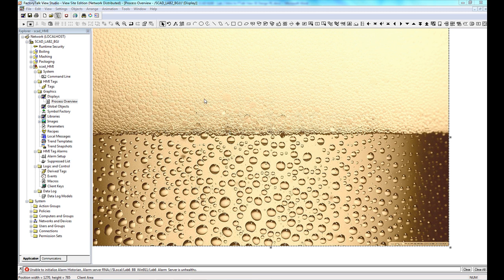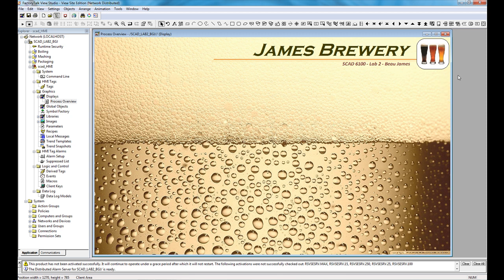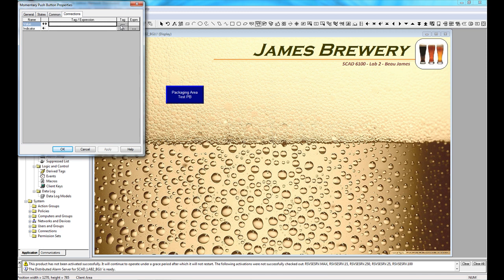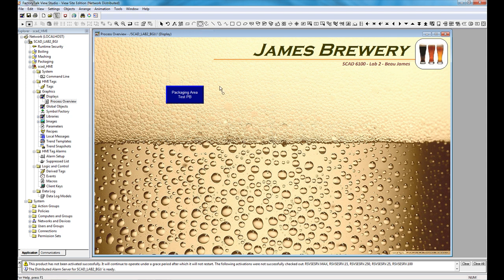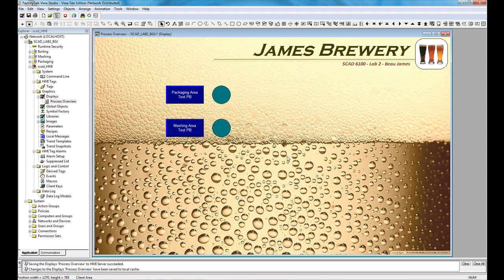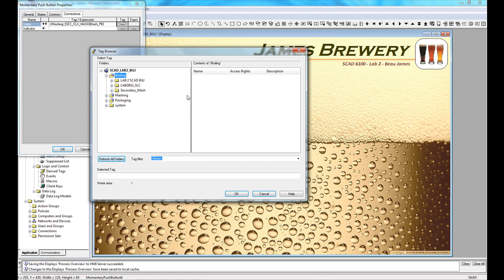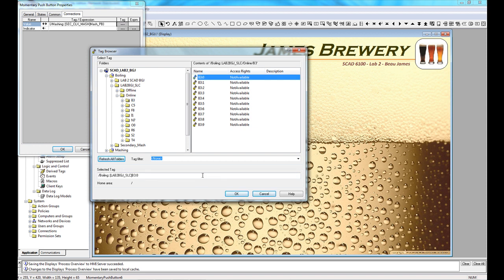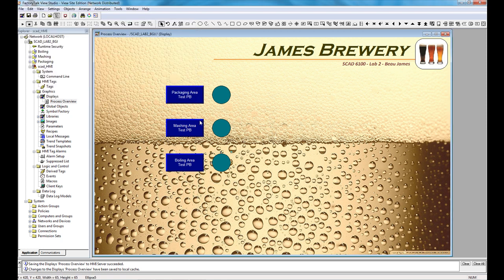Adding Objects to the Overview Screen